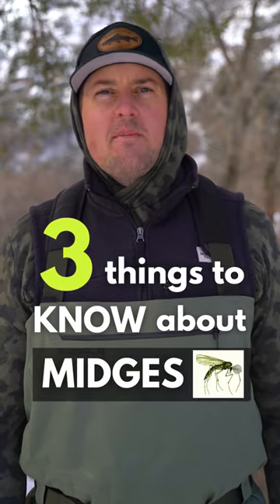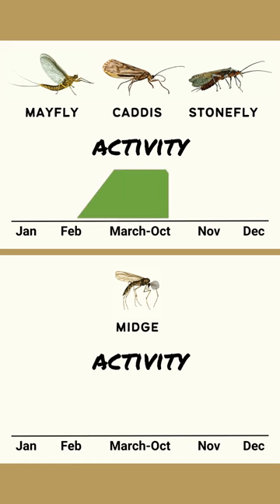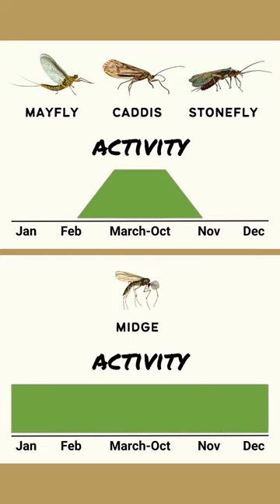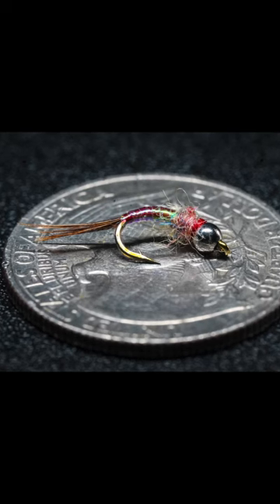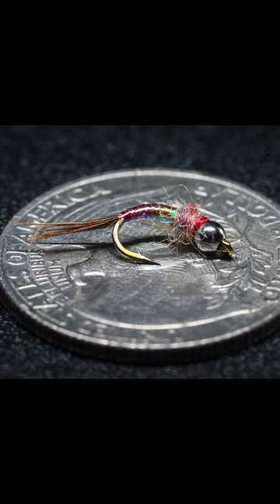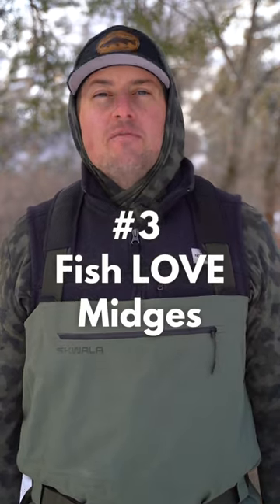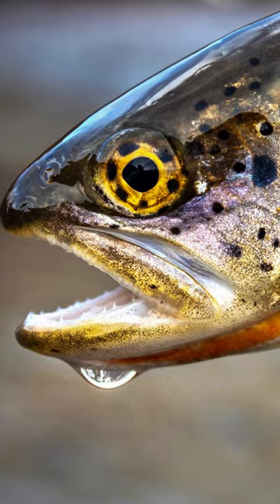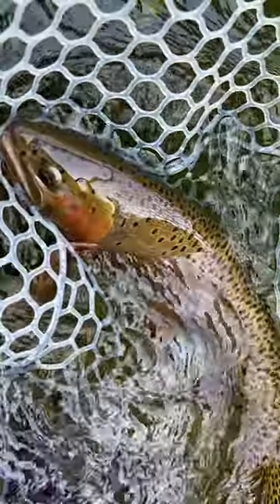THESE Flies Catch TONS of Trout — Fly Fishing Tip of the Week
Looking to up your fly fishing game? Join us in this video as we explore the world of midges. We'll talk about the 3 most important things to know about fly fishing with midges, and how to select the right flies for your next river fishing trip. Whether you're a seasoned angler or a beginner, this video has something for everyone who wants to improve their fly fishing skills. So grab your fly rod and get ready to master the art of fly fishing with midges!

SOCIAL